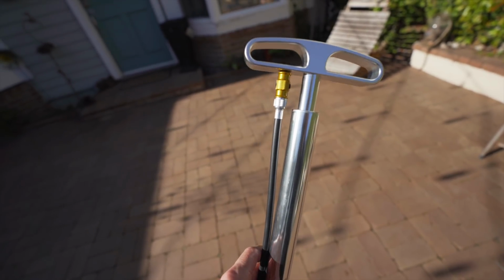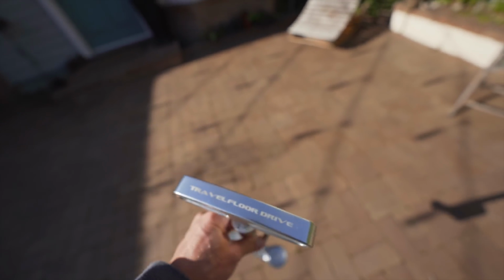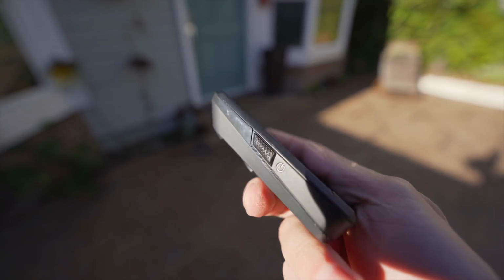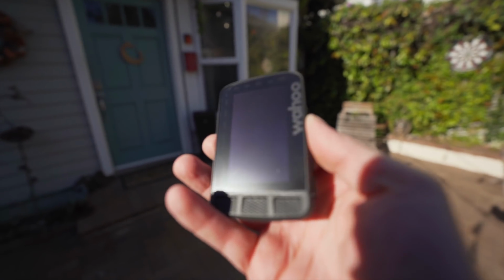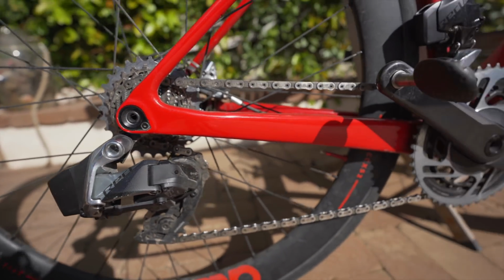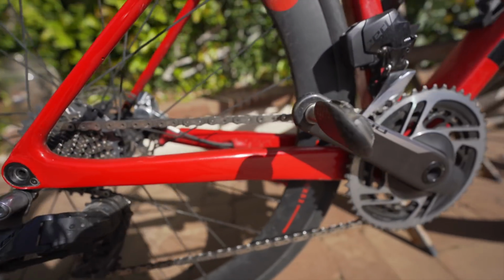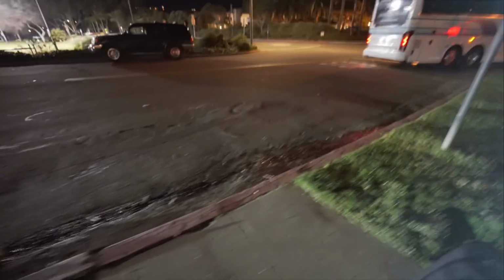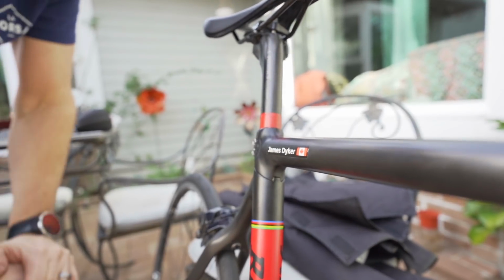Triathlon Travel Checklist: Items That Save Me Huge Headaches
This triathlon travel checklist has saved me huge headaches as I've travelled more for races and triathlon training. Everything from the right bike pump to purchase and how to pack your transition bag can all be made easier with this triathlon packing list.